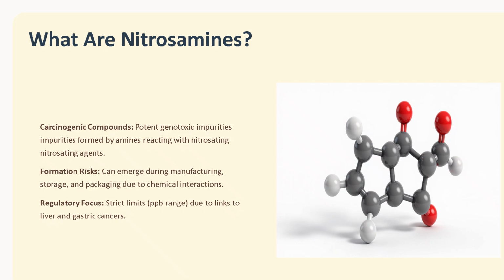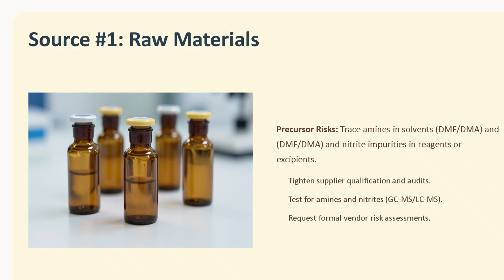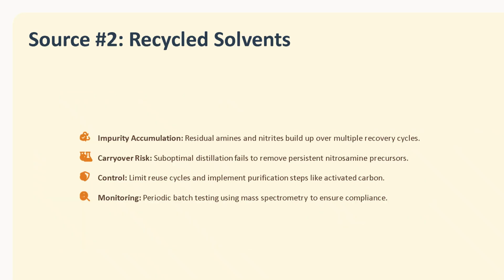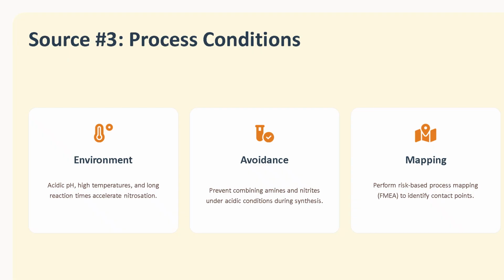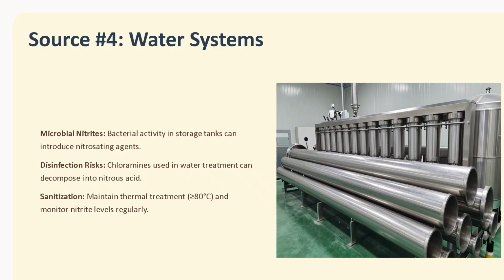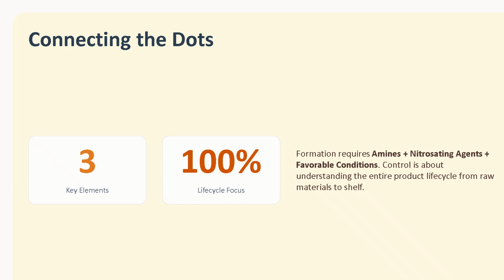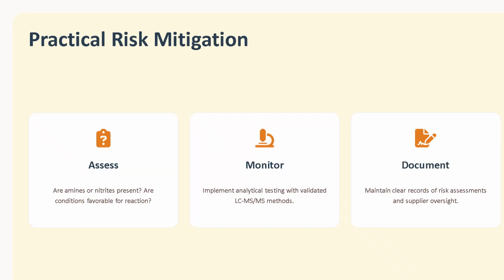5 Common Sources of Nitrosamine Contamination You Must Control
Nitrosamine contamination has become one of the biggest challenges in pharmaceutical quality and regulatory compliance.

In this video, we break down the 5 most common sources of nitrosamine contamination and explain how they form, where they come from, and—most importantly—how you can control them effectively.

Nitrosamines are potential carcinogens formed when amines react with nitrosating agents like nitrites, often under acidic conditions . These impurities can enter drug products through raw materials, manufacturing processes, recycled solvents, water systems, and even packaging .

🎯 Whether you're working in pharmaceutical manufacturing, QA/QC, regulatory affairs, or R&D, this video will help you understand real-world risks and practical mitigation strategies.

📚 Read Full Blog Article